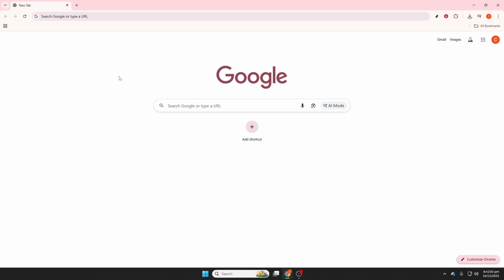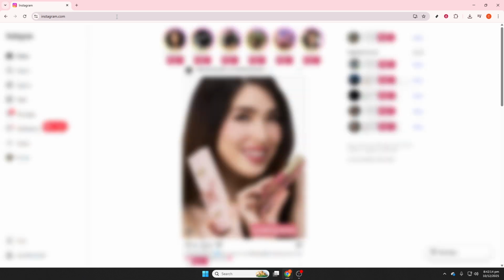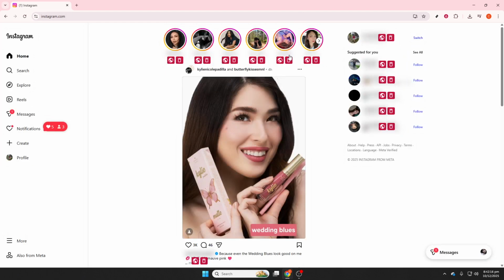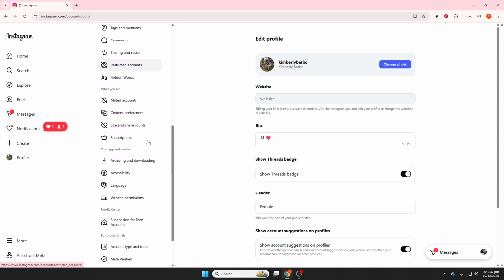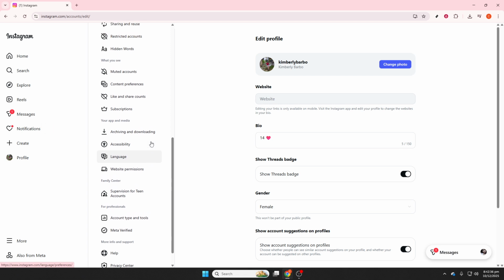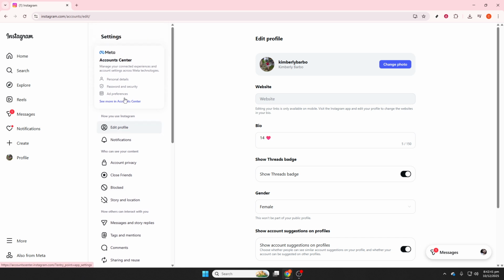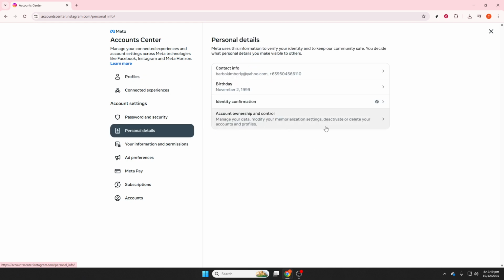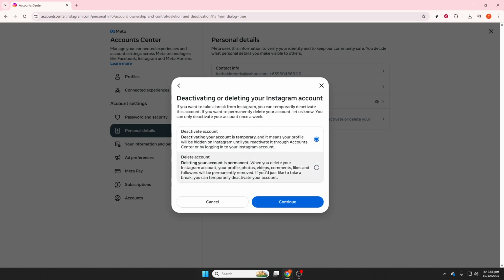How To Deactivate Instagram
Ready to disappear for a while without losing your photos and followers? 🧘 This is the updated 2025 Step-by-Step Guide on How To Deactivate Your Instagram Account! Meta has moved the buttons again, but I’ve found exactly where they’re hiding.